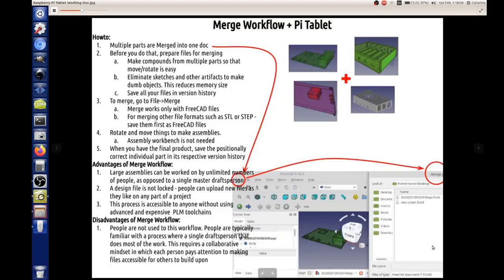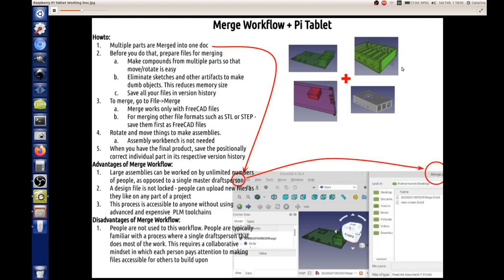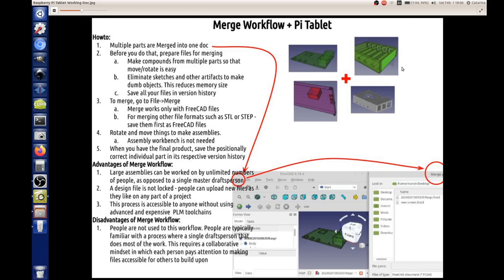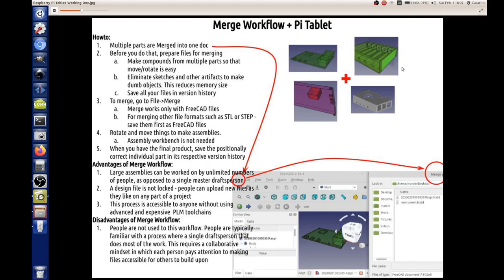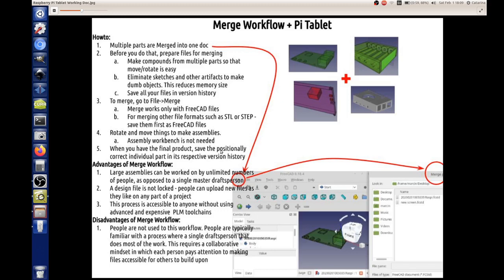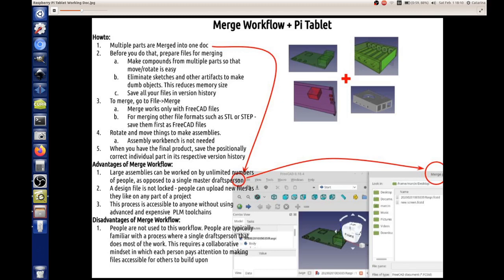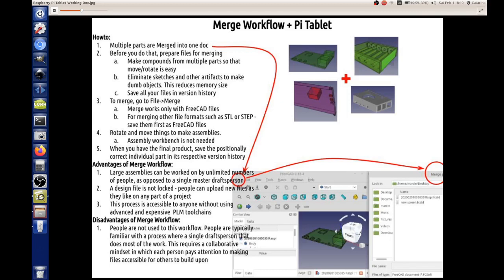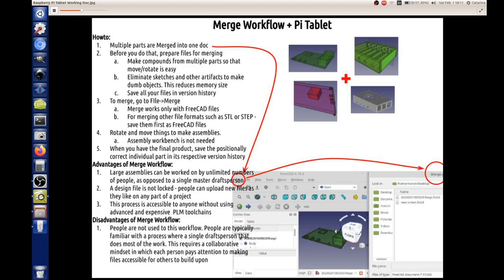Day 8 - Merge Workflow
Working on the Raspberry Pi Tablet, we use the merge workflow in FreeCAD. Here is an explanation for how thousands of people can work on one CAD design project at the same time. The key is modular breakdown as always - and a workflow that allows individual parts to be merged into a final assembly.